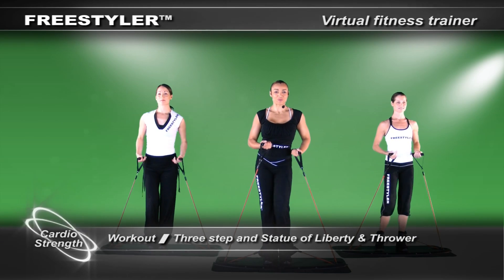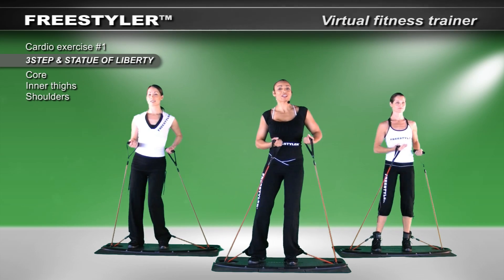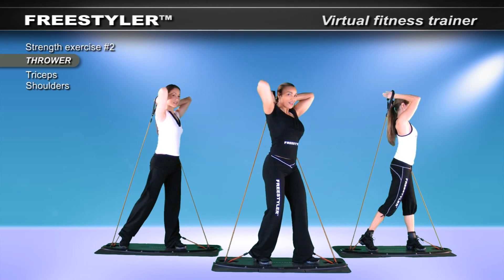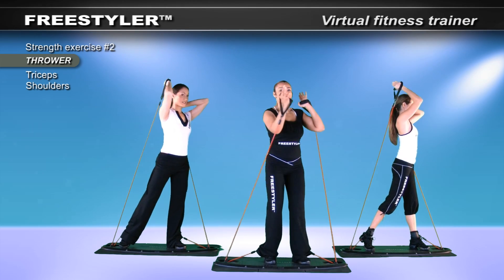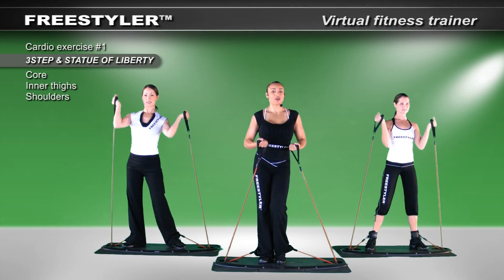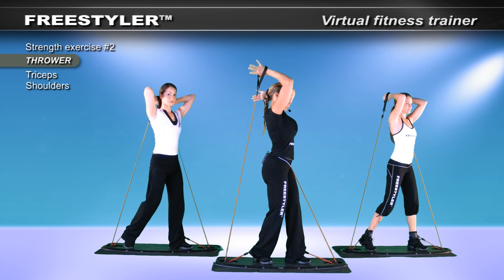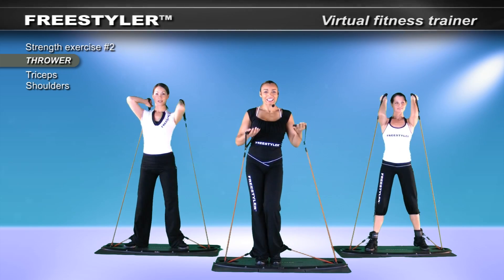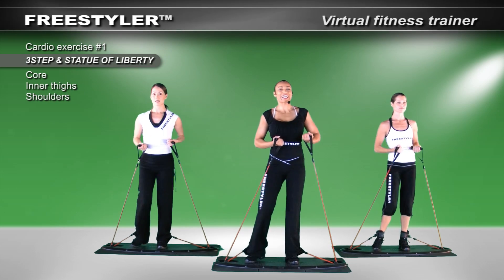Home gym Programs - Three step and statue of Liberty & Thrower - for the Freestyler Home Gym Program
CS Workout Three step and statue of Liberty & Thrower

• Burn max calories, shape a feminine body
• Aesthetic slow movements - feel sexy & empowered
• Super effective, highly addictive balanced workout